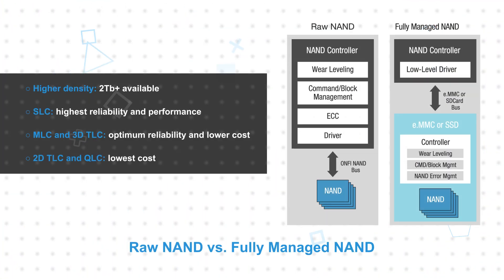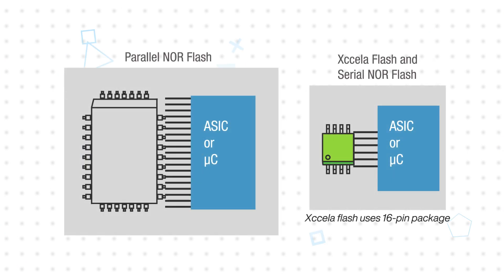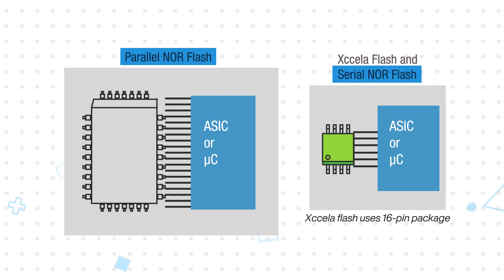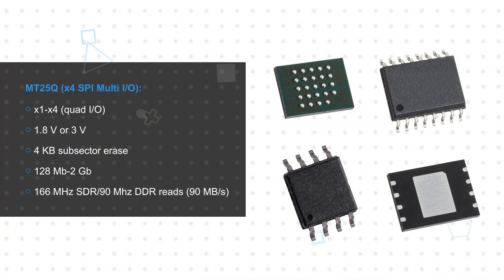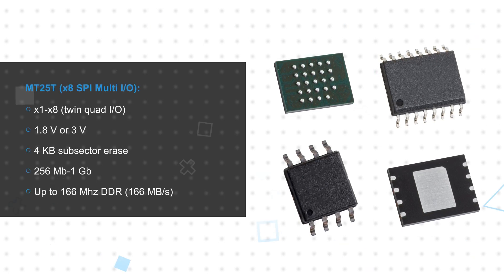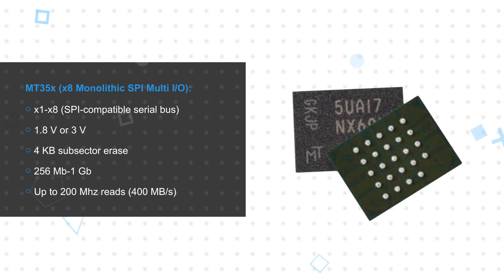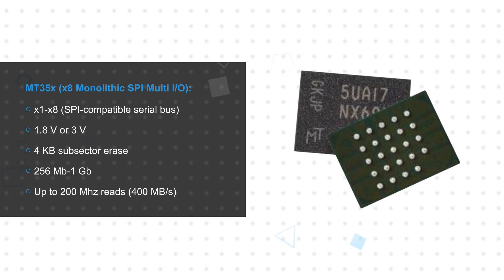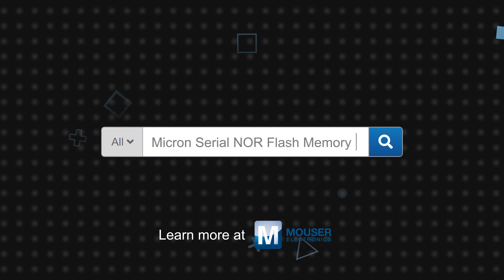Micron Serial NOR Flash: 3 for 3 | Mouser Electronics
Unlock the power of Micron Serial NOR Flash in your next project with our latest "3 for 3" video! Join us as we explore the capabilities of Micron's Serial NOR Flash memory, designed to meet the diverse needs of consumer electronics, industrial, wired communications, and computing applications.

In this video, we delve into the differences between NOR and NAND flash memories, helping you understand which solution is right for your code and data storage requirements. Learn about the advantages of NAND flash, including its high densities and fast sequential writes, as well as the benefits of NOR flash, such as ease of use, fast reads, and random access times.
Discover Micron's extensive portfolio of Serial NOR Flash memories, available from Mouser Electronics, offering different options for I/O performance, security, and power consumption. With densities up to 2 gigabits and eligibility for Micron's Product Longevity Program, ensuring availability for 10 years or more, Micron Serial NOR Flash is a reliable solution for your long-term projects.

Explore the features of Micron's MT25Q and MT25T Serial NOR Flash devices, offering advanced security, memory protection, and fast data rates. Dive into the performance of Micron's MT35x Xccela NOR Flash, delivering dramatically improved sustained reads and lower energy consumption compared to traditional SPI and quad SPI NOR flash.

From computing and set-top boxes to networking equipment and wearables, Micron Serial NOR Flash memory finds its application across a wide range of industries. Join us as we uncover the possibilities of Micron's Serial NOR Flash memory and optimize your next project with ease.

0:08 How do NOR and NAND flash memories differ?

1:10 What are Micron Serial NOR Flash Memories?

2:22 Where is Micron Serial NOR Flash Memory used?